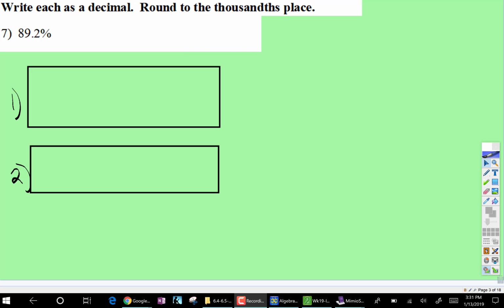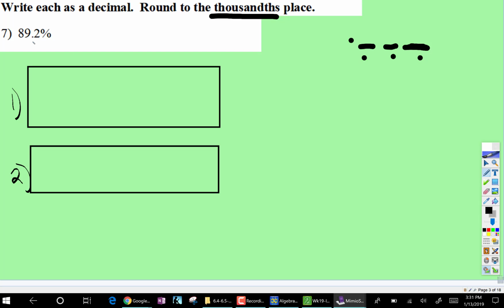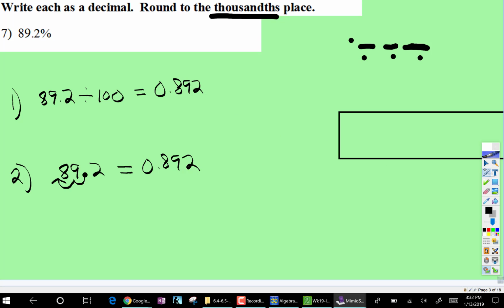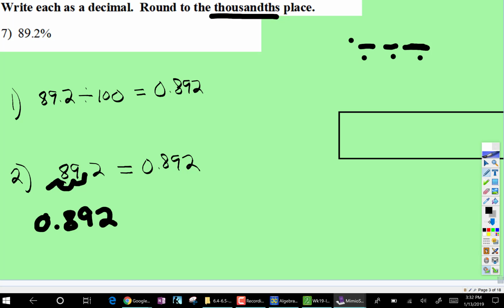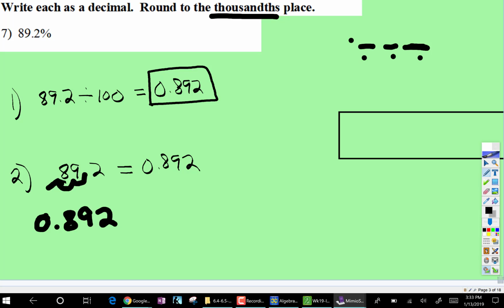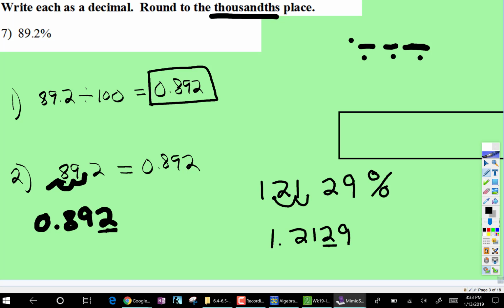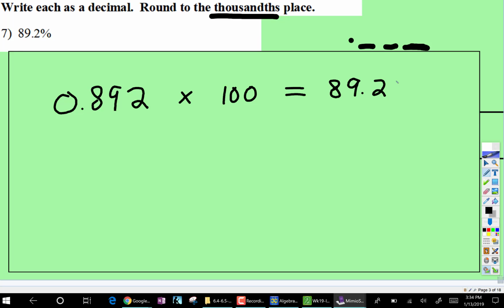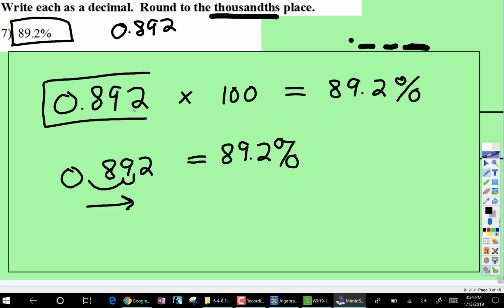Wk-1 Converting Decimals to % and % to Decimals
This brief video show how to convert a number in percent form to decimal form, and a number in decimal form to percent form.